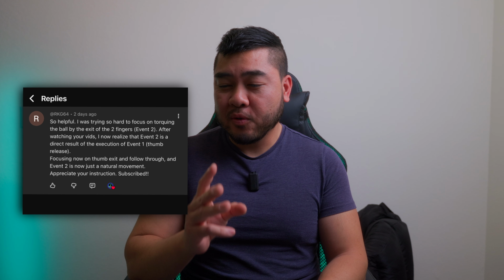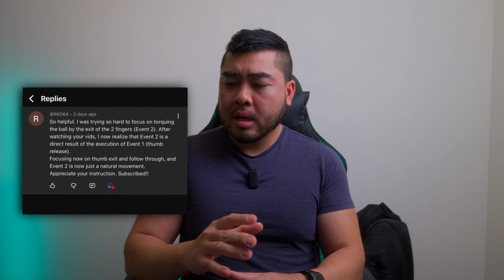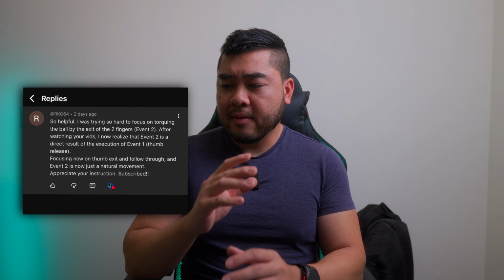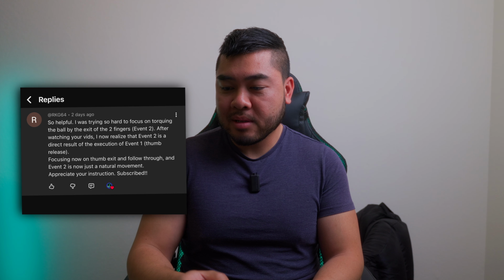THIS IS WHAT I WANT BOWLERS TO UNDERSTAND ABOUT THE BOWLING RELEASE...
Prefer in-person coaching? Message to coordinate availability 🕺🏻👋🏻